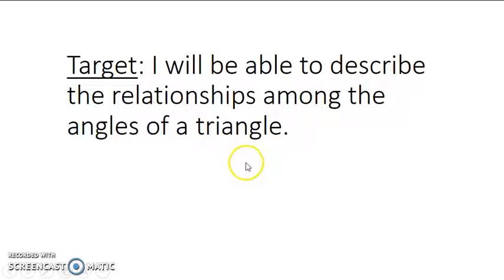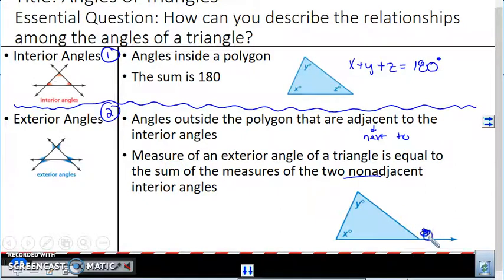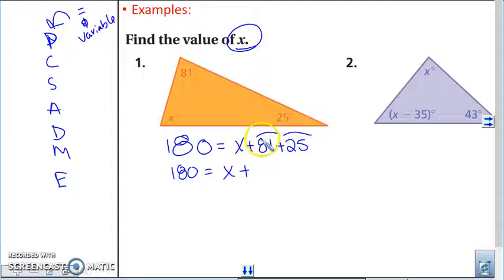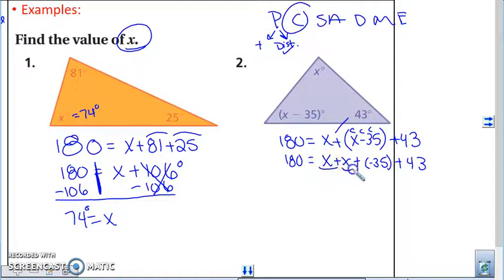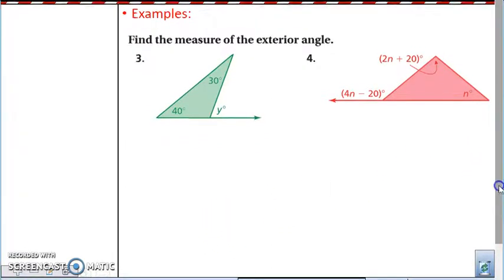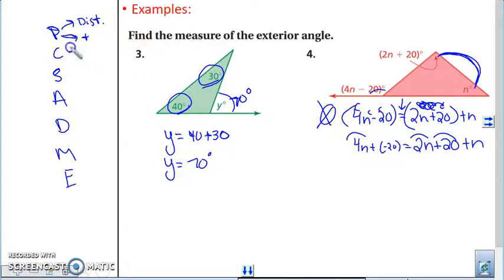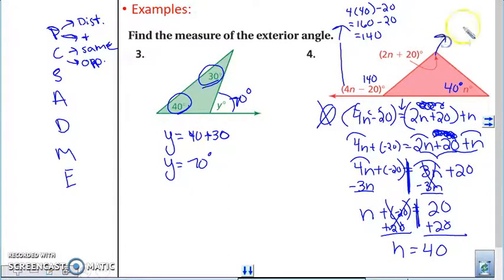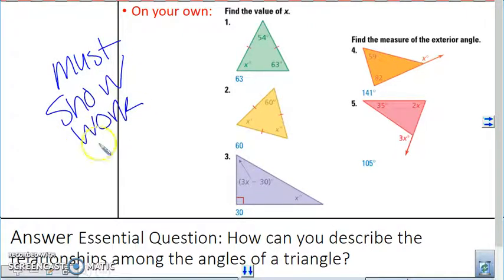Math 8 2014 3.2 lesson- Triangle Angles